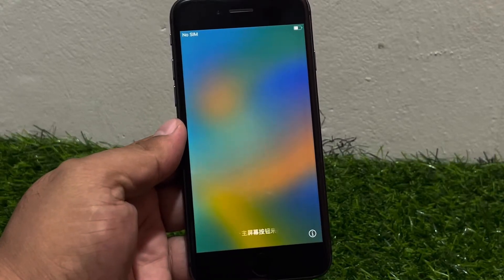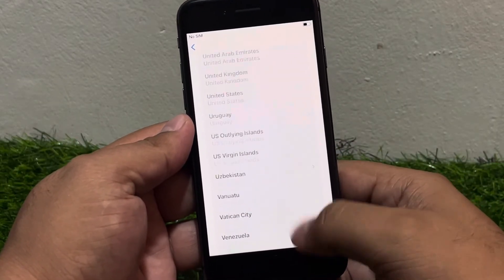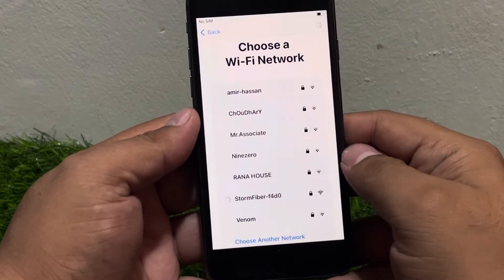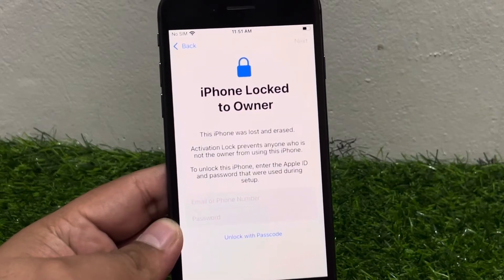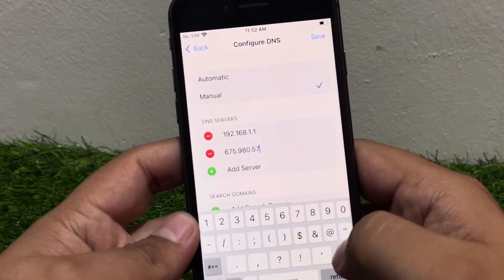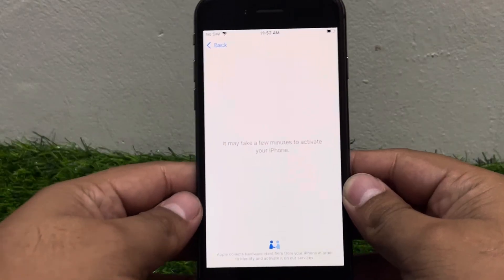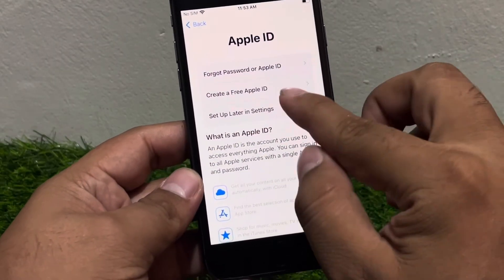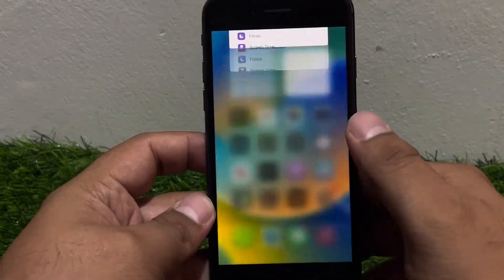iPhone Locked To Owner How To Bypass iPhone 8/8+ Without Computer ! Permanently Bypass Fix On/Off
"Forgot iPhone 12 Series Passcode? Here's How to Unlock It!

1. "How to Unlock iPhone 8 Without Passcode (Forgot Passcode)"
2. "iPhone 8 Passcode Reset: How to Unlock Your iPhone"
3. "Forgot iPhone 8 Passcode? Here's How to Unlock It"
4. "How to Bypass iPhone 8 Passcode (Easy Method)"
5. "Unlock iPhone 8 Without Passcode: Step-by-Step Guide"
6. "Forgot Your iPhone 8 Passcode? Don't Worry, We've Got You Covered"
7. "How to Reset iPhone 8 Passcode (Forgot Passcode)"
8. "iPhone 8 Passcode Unlock: How to Fix 'Forgot Passcode' Issue"
9. "How to Unlock iPhone 8 If You Forgot Your Passcode"
10. "iPhone 8 Passcode Recovery: How to Unlock Your Device"